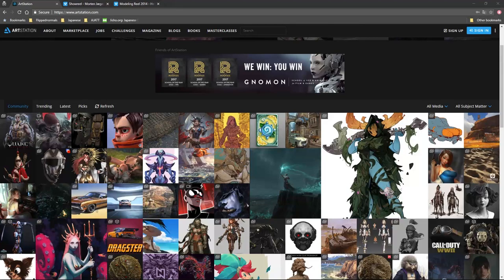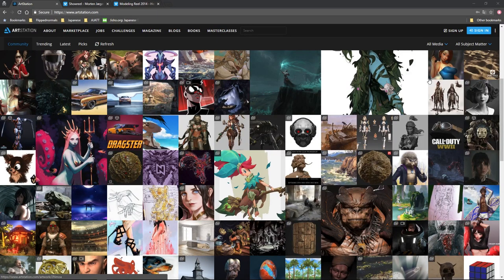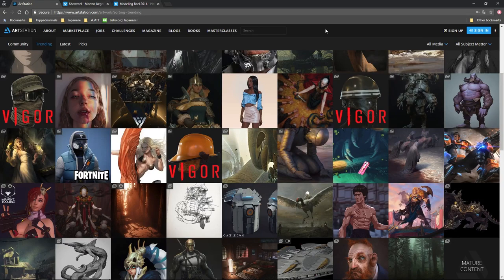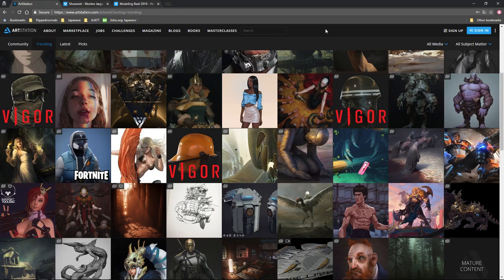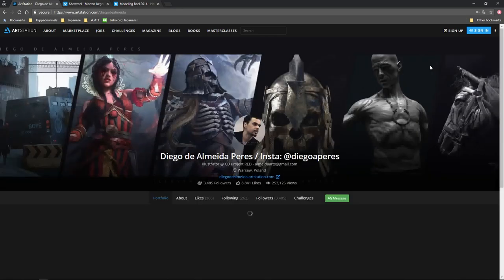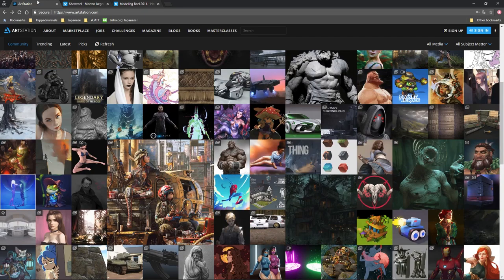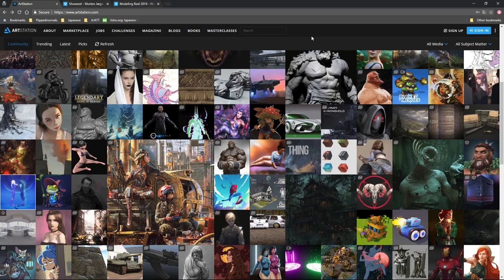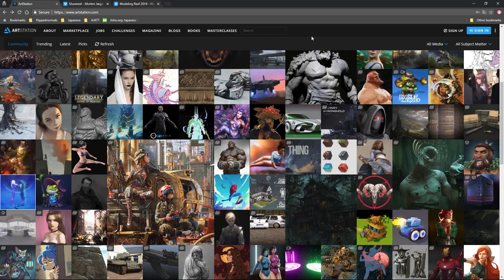Creating a Killer Portfolio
In this video tutorial, we're talking about how you can create a killer art portfolio. There are a bunch of good tips on what to do and what to avoid. Make sure to have a solid ArtStation page and avoid making your own custom website.